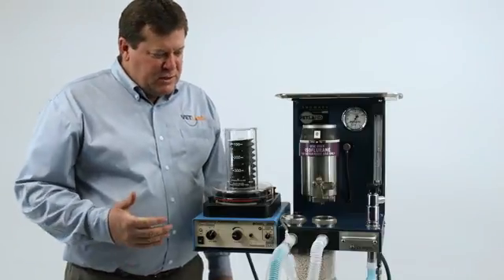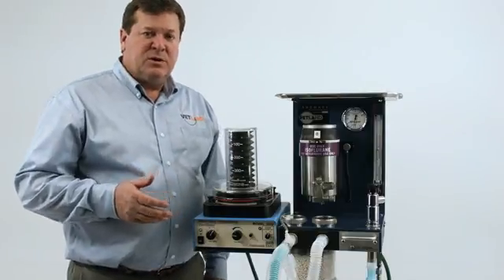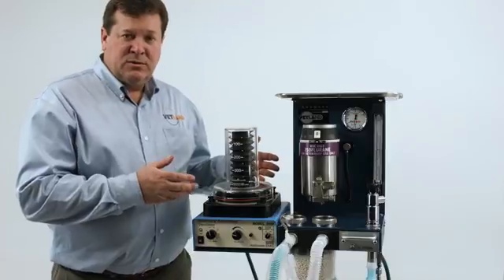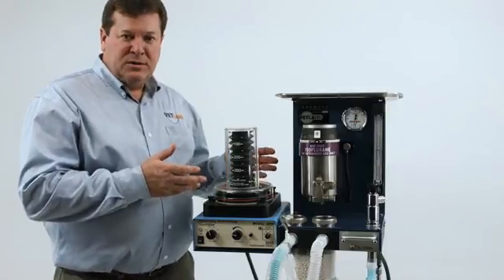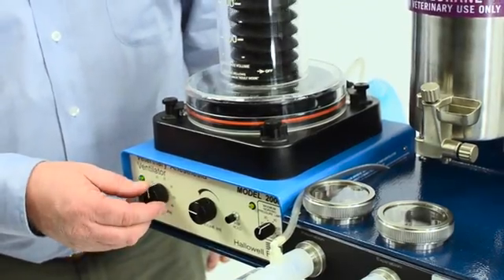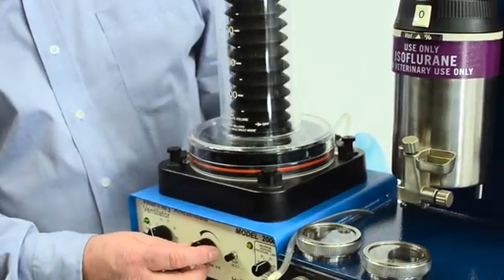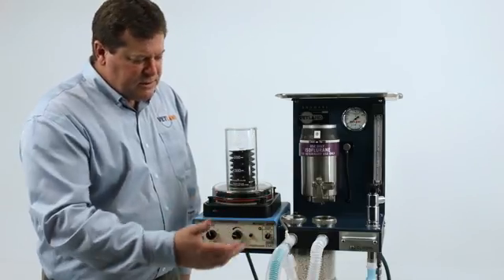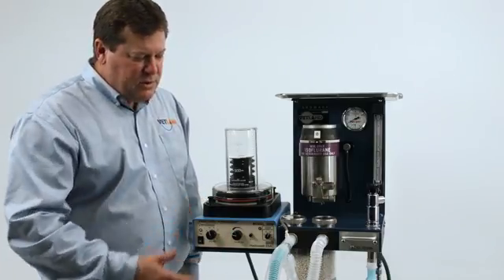Vetland Hallowell 2000 Small Animal Ventilator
Vetland's Hallowell 2000 Small animal ventilator is designed for animals weighing between 1-200kg.  It delivers 6-40 BPM, 20-3000cc Tidal Volume, and comes with 3 sizes of bellows attachments available.